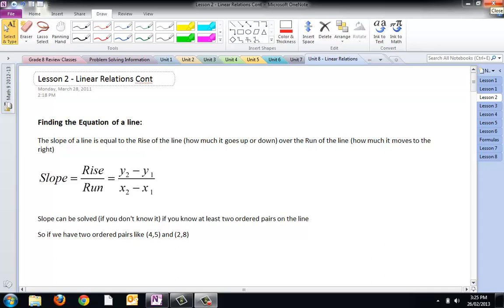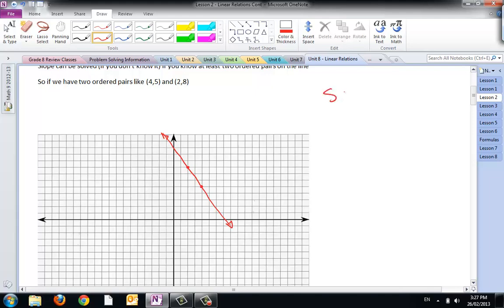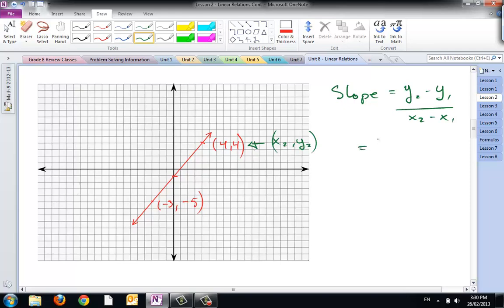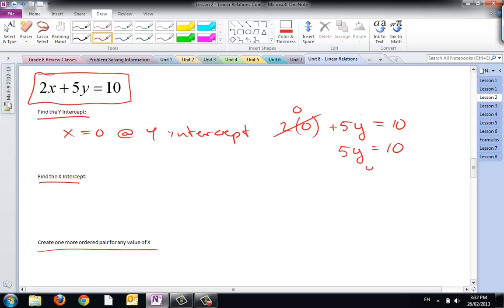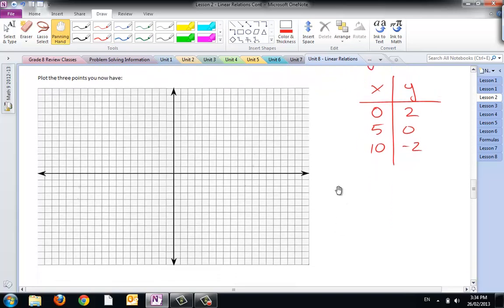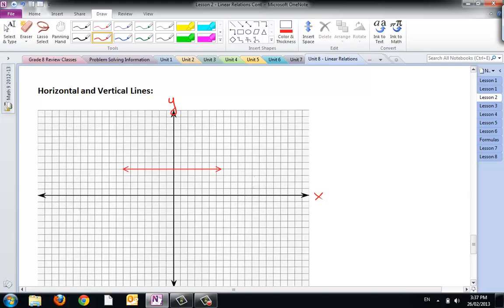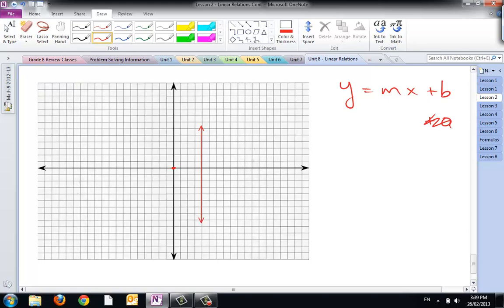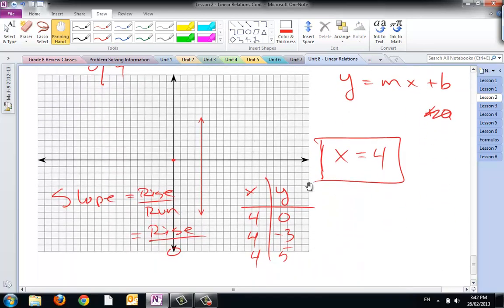Graphing Lesson 3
Figuring out the slope of a line already plotted on the rectangular coordinate plane.  Plotting a line in Standard Form.